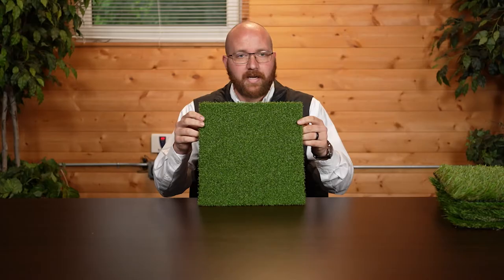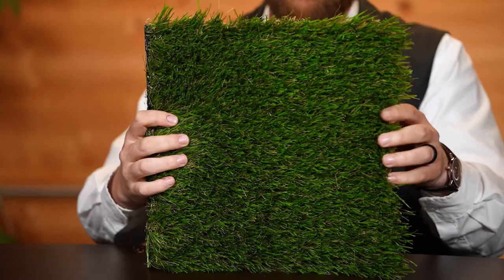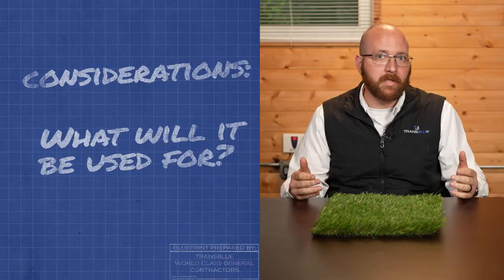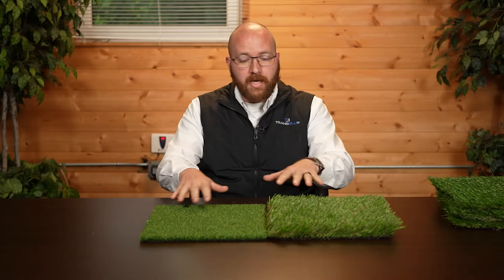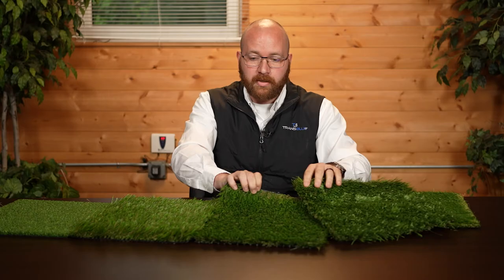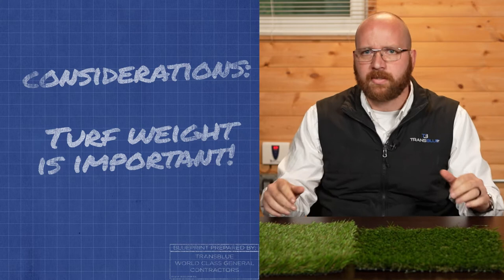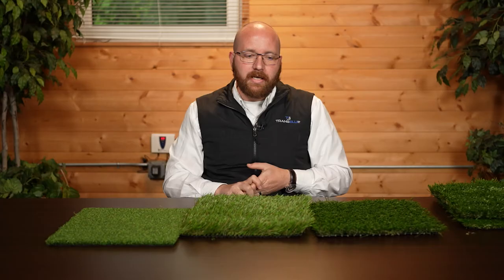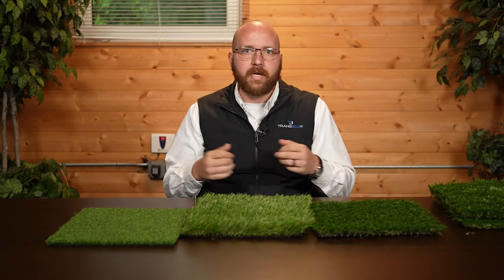Choosing the Right Synthetic Turf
In this week's episode of Dylan Does It Right, Dylan explains how to choose the perfect Synthetic Turf for you!

From the pros of choosing synthetic turf, the desired pile height, what it will be used for, how having pets can affect it, ensuring it is installed by the right people, and much more!

Curious about Synthetic Turf on your property?
Contact Transblue Today!

Transblue.com

Transbluefranchise.com